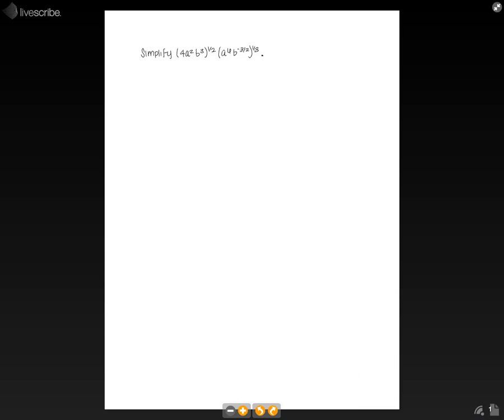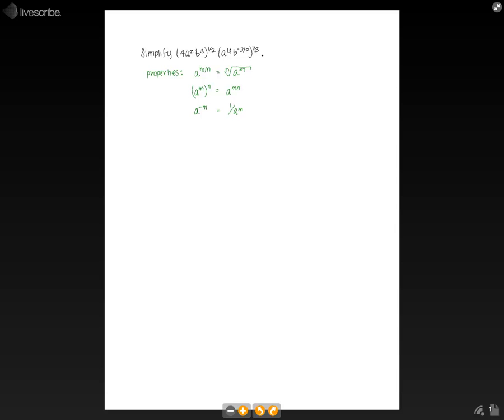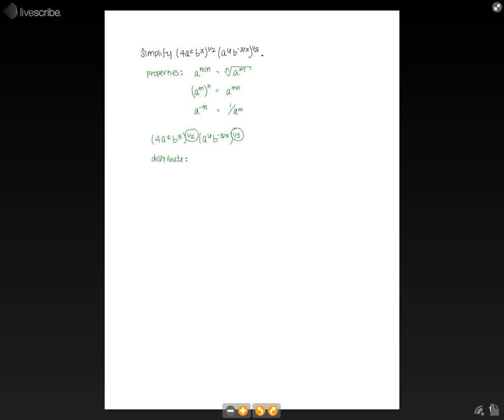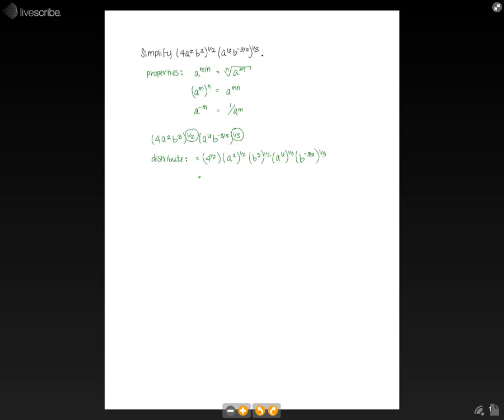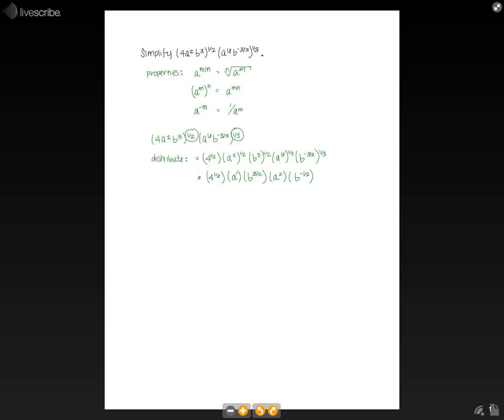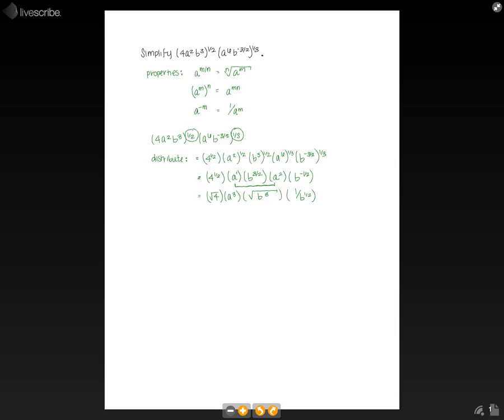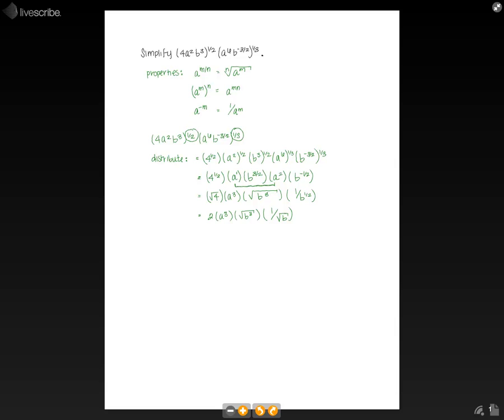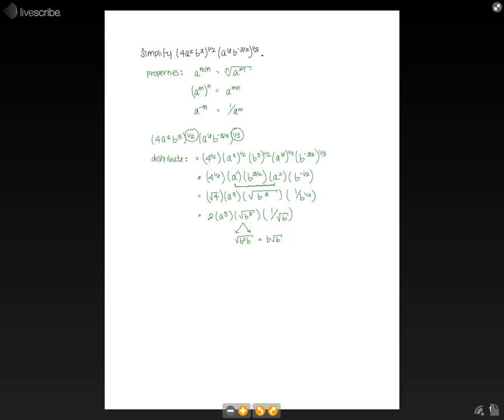Algebra II - Simplifying Rational Exponents